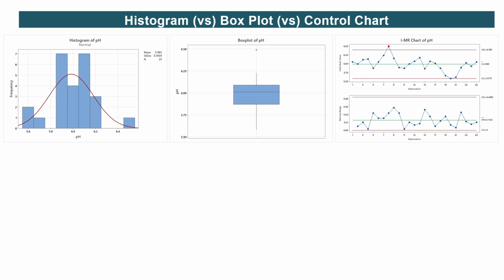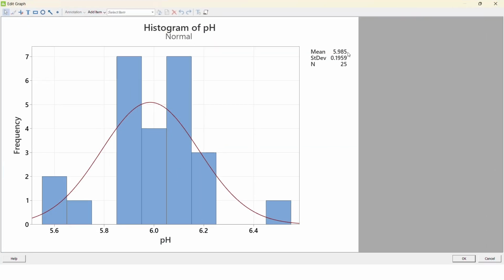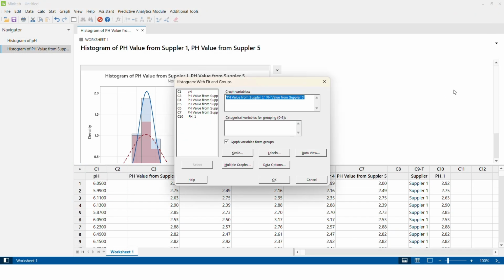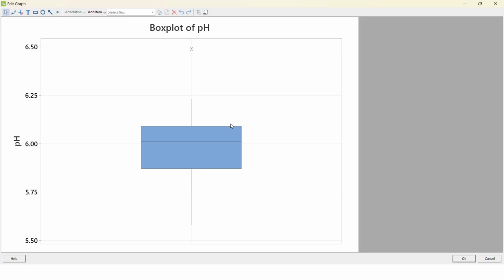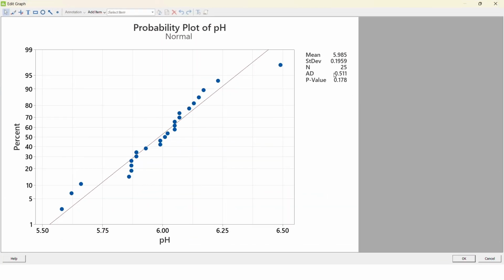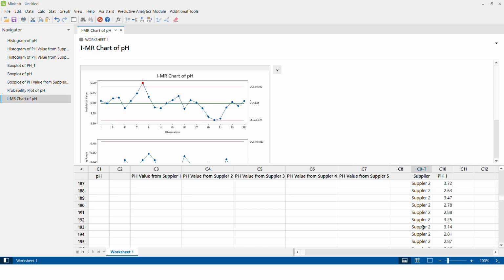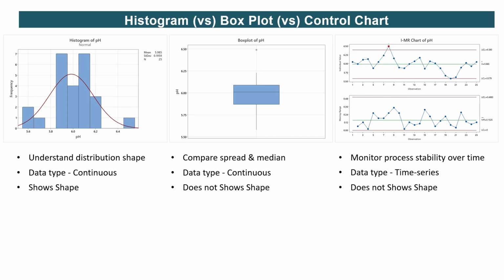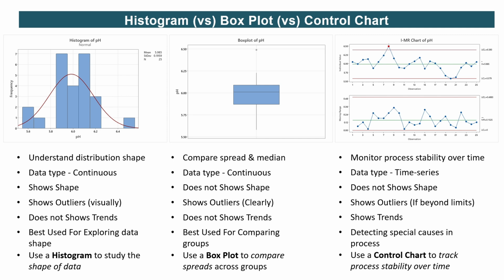minitab : when should I use a boxplot , a histogram , or a ControlChart ?